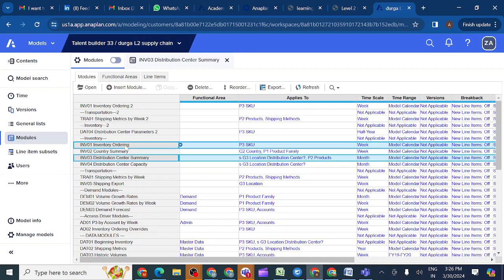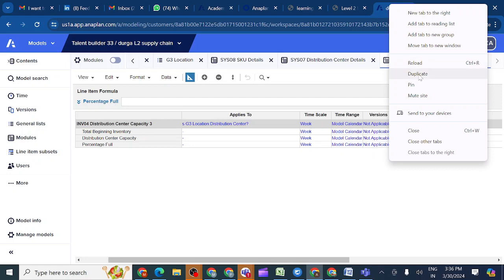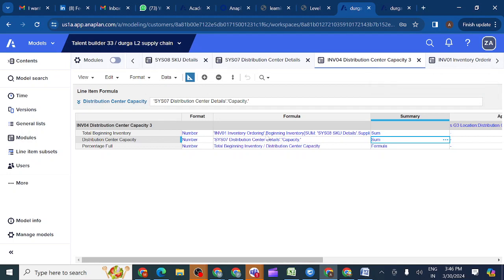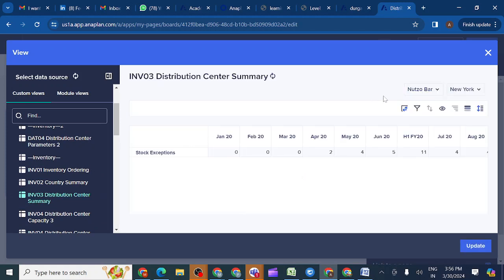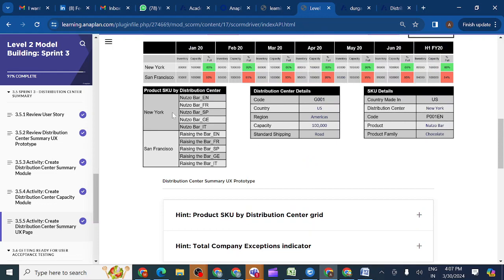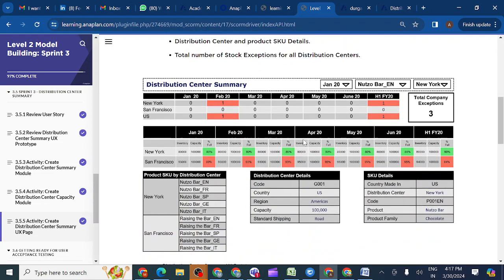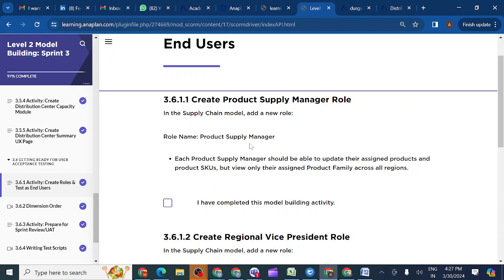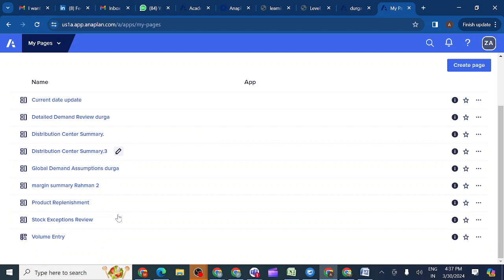Anaplan level2 sprint3 3.5.3 Activity: Create Distribution Center Summary Module 2024 03 30